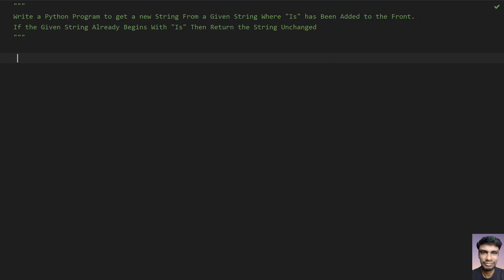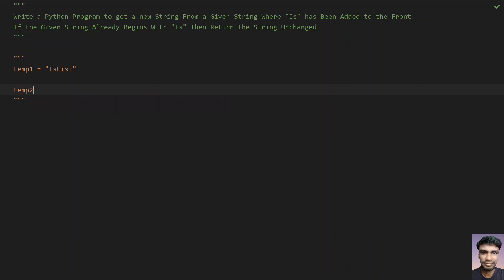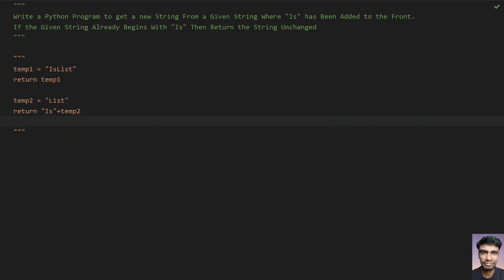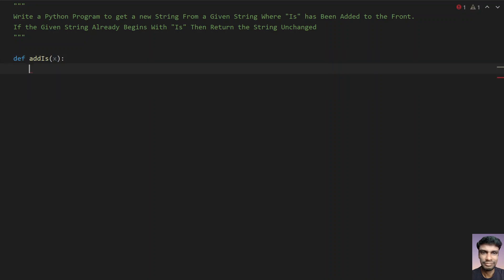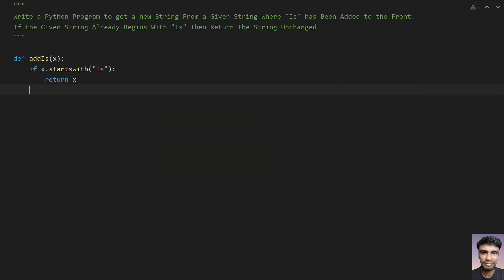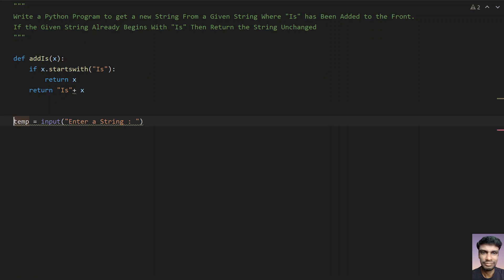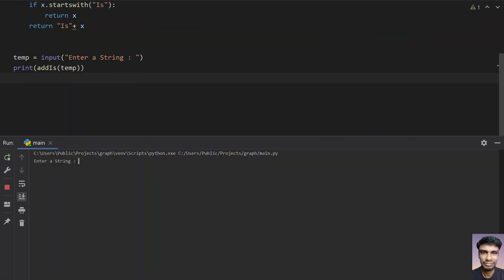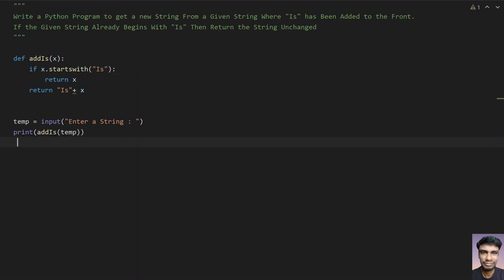Write a Python Program to get a new String From a Given String Where Is has Been Added to the Front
Hi in this video I tried to explain you how to Write a Python Program to get a new String From a Given String Where "Is" has Been Added to the Front. If the Given String Already Begins With "Is" Then Return the String Unchanged

Code
def addIs(x):
    if x.startswith("Is"):
        return x
    return "Is"+ x

temp = input("Enter a String : ")
print(addIs(temp))

python add is to string at beginning is its not there.